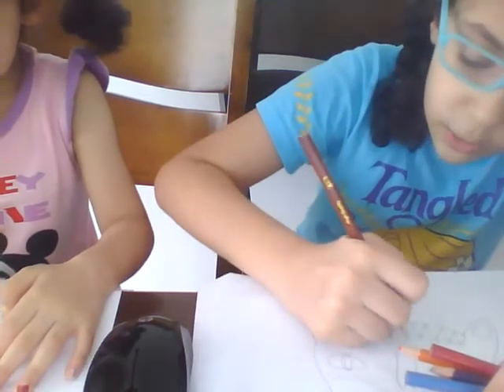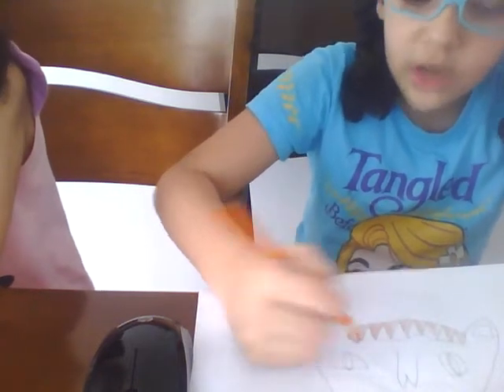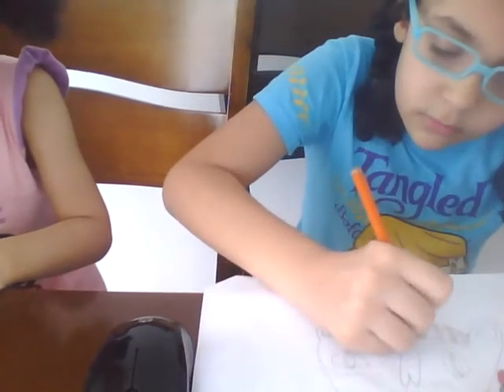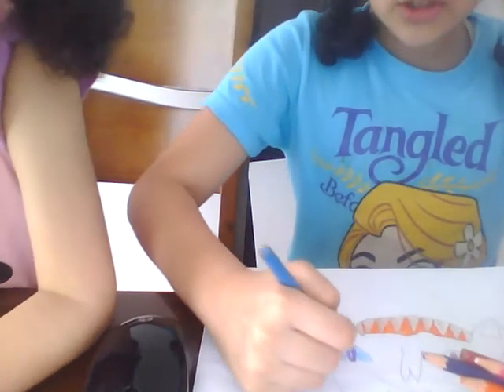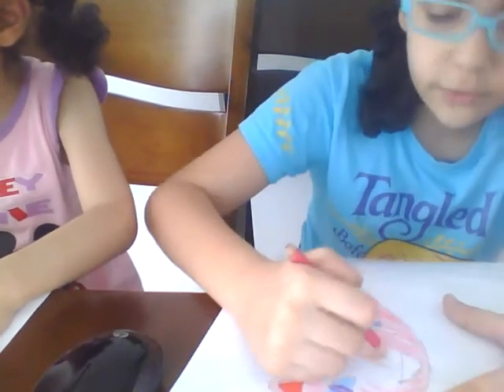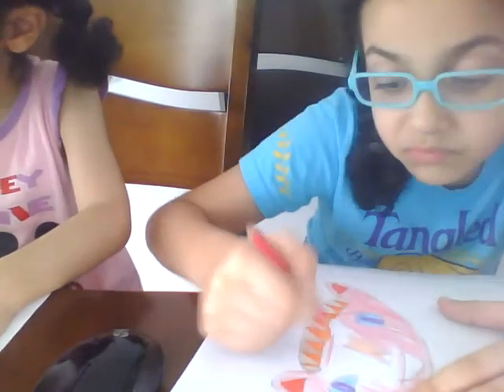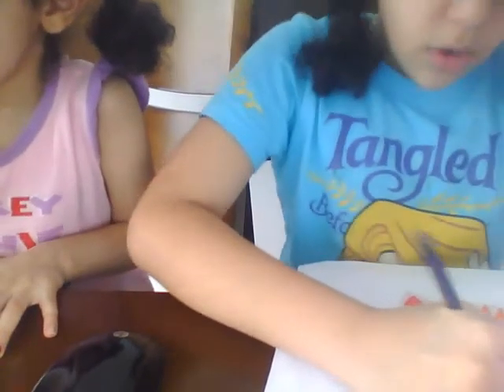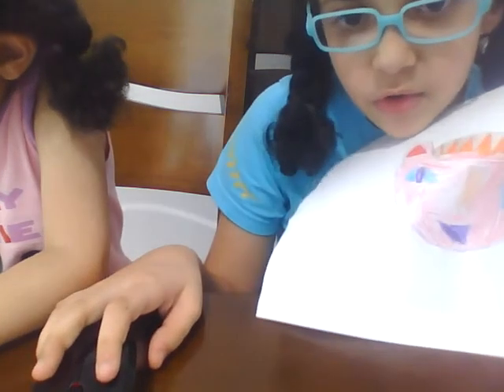how to make your coloring nice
so ...I want your coloring to be nice ... listen to the video to learn. because there might come a competition to color in the line .to be the winner follow the video.ok soooooo come on.